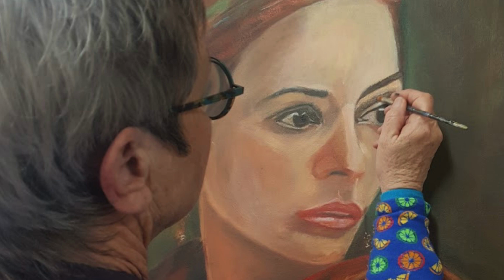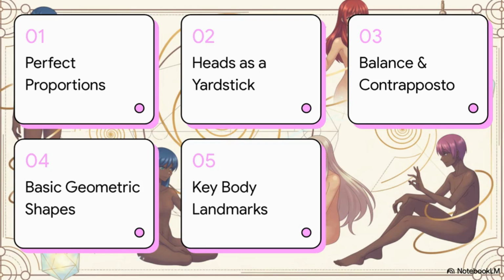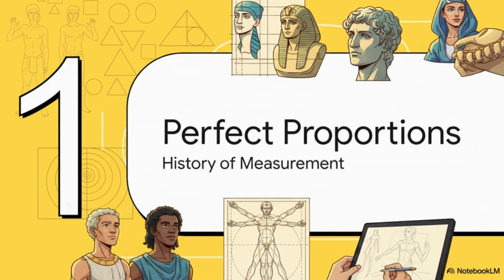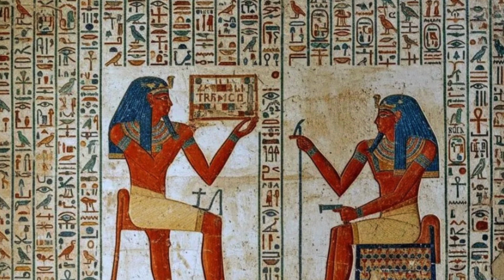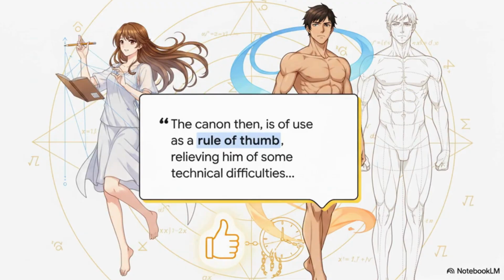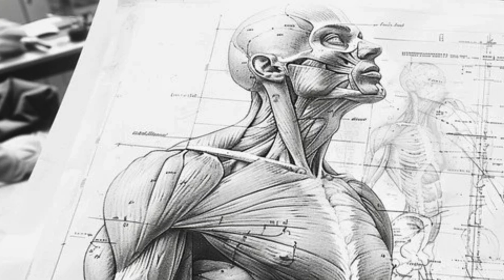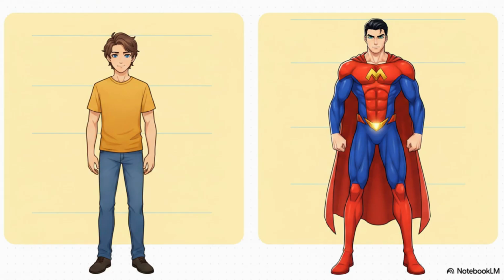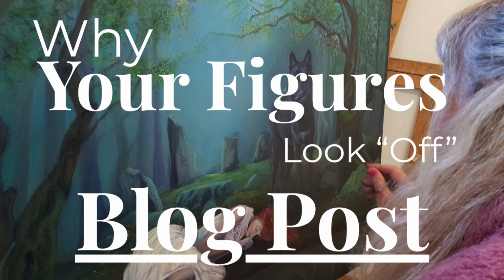Your Figure Proportions Are Probably Wrong—Here's Why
Ever wondered how to draw human figures that look realistic and well-proportioned? This drawing tutorial simplifies the complex human anatomy into basic, manageable geometry. We'll explore drawing fundamentals like the golden ratio and head-to-body ratios, showing you how to use simple shapes to build a living figure. Join us to learn practical body hacks for accurate sketching and elevate your art skills!

Today, we are conquering "Pinhead Syndrome." I’m giving you the ancient "Head Unit" blueprint to instantly fix your human proportions so your characters finally look like they belong on planet Earth.

To get the rest of the framework, head over to our deep-dive blog post at LifeArtSchool.co.za. When you sign up there, you'll instantly unlock my private Anatomy Expansion Pack. It’s not just a random PDF; it's a hidden archive of grids, guides, and the final 6 proportion lessons—including the pelvic tilt and the secrets to drawing chest forms—designed to sit right next to your sketchbook.

Join LifeArt Academy and transform your creativity. Comment your biggest creative challenge down below—let’s solve it together.